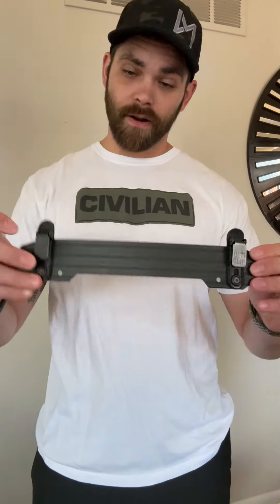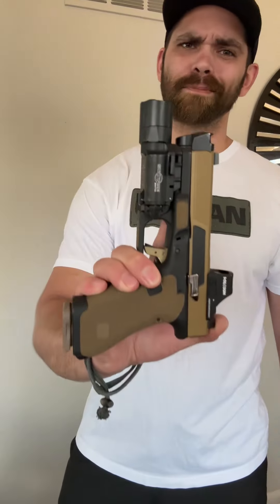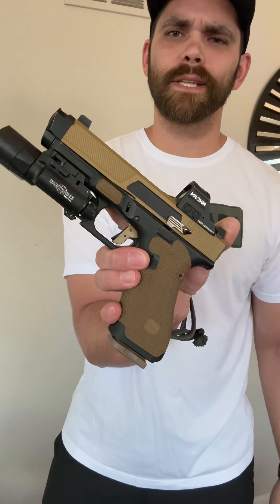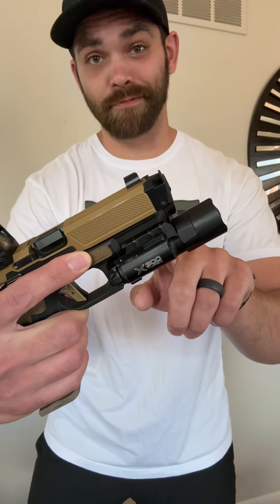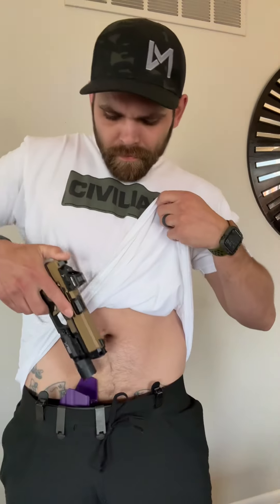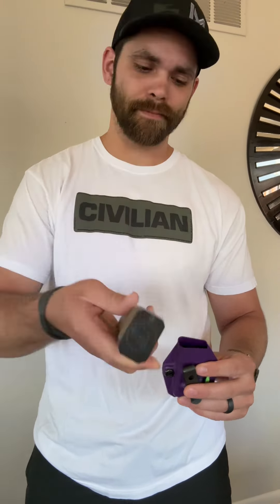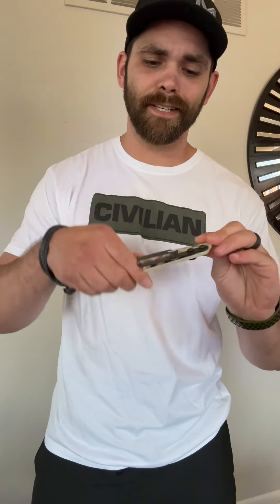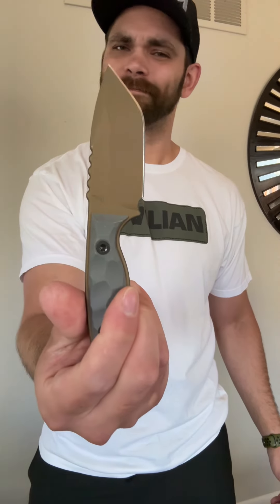Can it be carried? Episode: 3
Wait, you have what in those gym shorts?! 🩳🤯🛡️